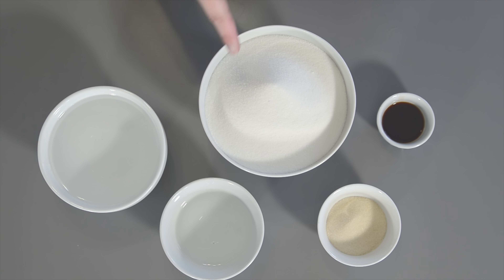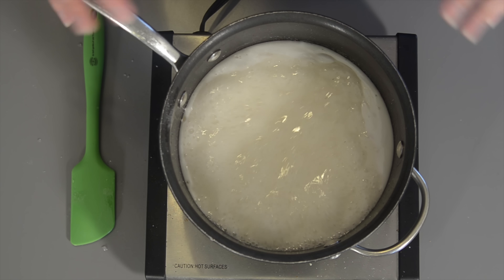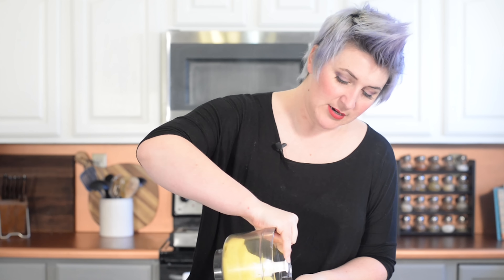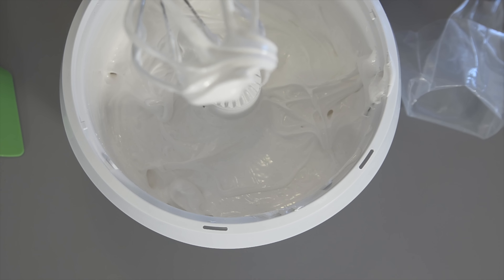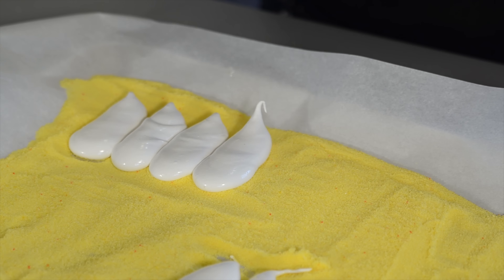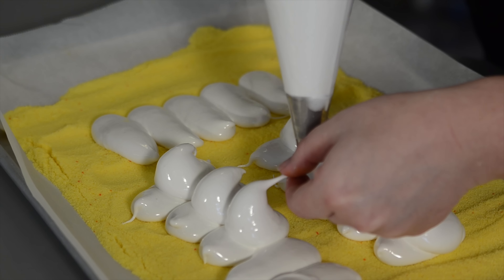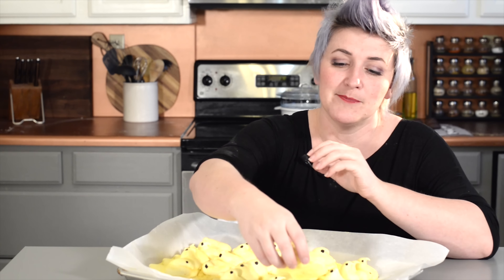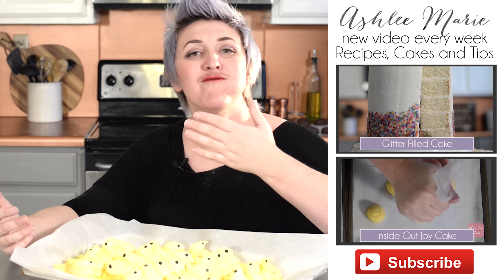How to make homemade peeps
An Easter staple these homemade marshmallow peeps are even better than the original, soft, fluffy and fresh
______________________________↓↓↓↓↓↓ CLICK TO GET LINKS TO MORE COPYCAT RECIPES ↓↓↓↓↓↓↓↓ ______________________________

Now I get a lot of "yuck" or "why" when it comes to homemade peeps. But I have to say I LOVE sugar covered homemade marshmallows and I love making fun stuff like that at home, why? because I CAN!